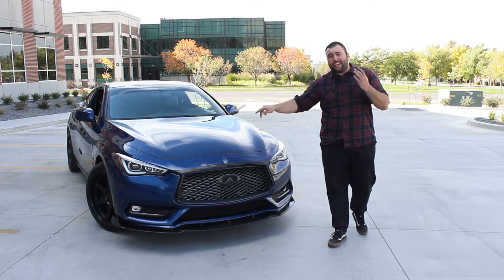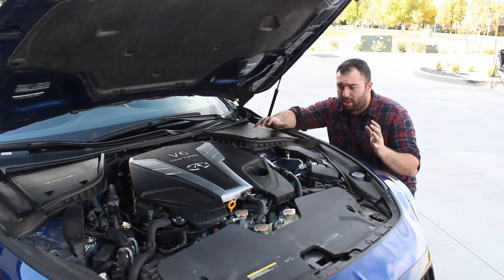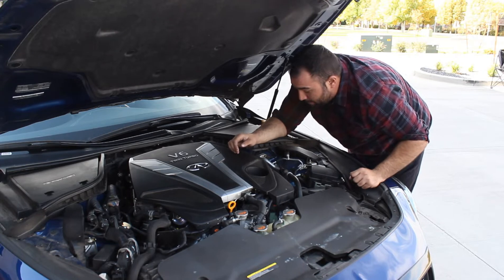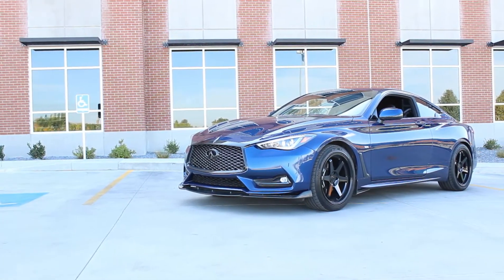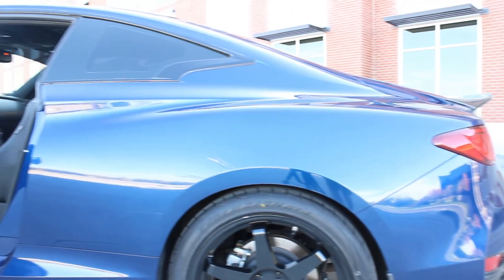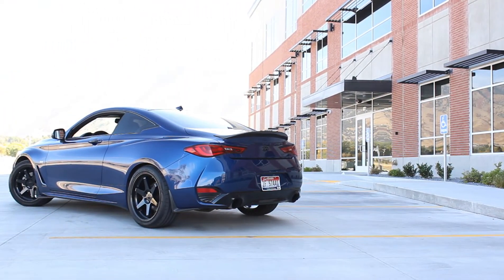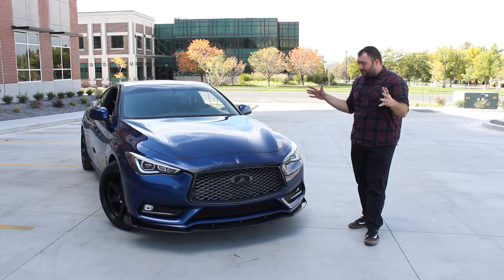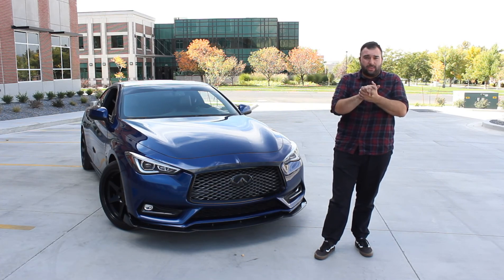Infiniti Q60 REVIEW | The Grand Touring Car We Deserve?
The Infiniti Q60 is Nissan/Inifniti's latest attempt at the GT market, how did they do?